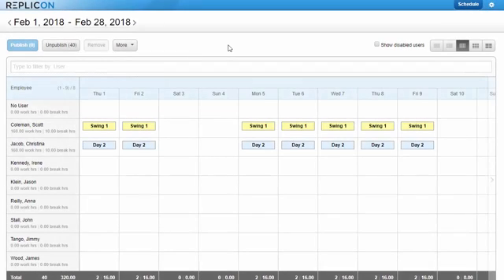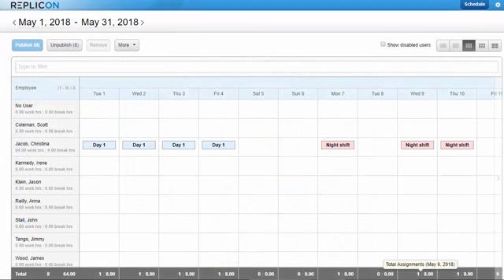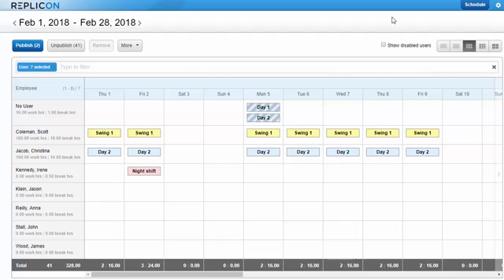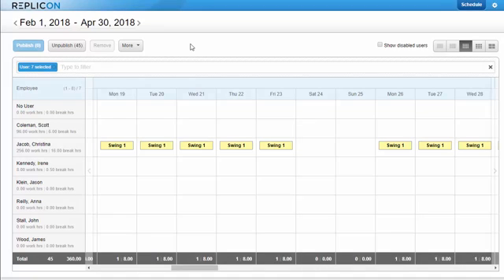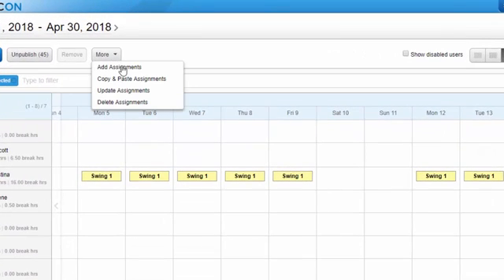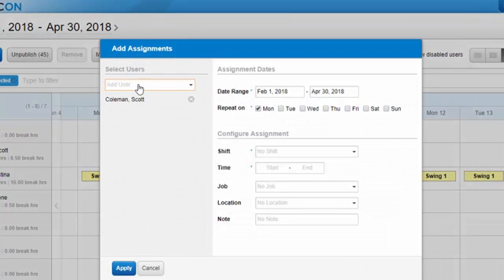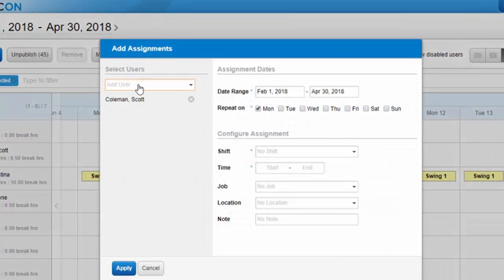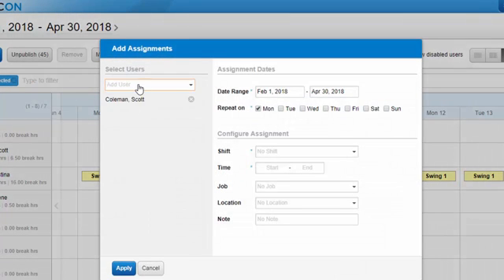How to Set Up Employee Schedules - Replicon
Learn all about creating and distributing schedules using Replicon!

Replicon makes it easy for managers to create and publish schedules that employees can then view via our web or mobile apps. In this video, I'm going to show you how scheduling works in Replicon. From when the administrator sets up shifts to when the end user views their schedule.
I'll cover the difference between shift schedules and office schedules, creating shifts, a tour of the shift scheduling interface, assigning shifts to employees, editing copying, and moving shifts, publishing shift schedules, and viewing shift schedules.

This video will focus on the difference between shift schedules and office schedules. Mainly on shift schedules but before I start talking about those I want to make sure all viewers understand the difference between the two types of schedules Replicon offers. You can assign users either office schedules or shift schedules. What's the difference? Office schedules are the simpler type of schedule. Office schedules always follow a recurring pattern, they are not variable. So for example, an office schedule could be for 8 hours per day from Monday to Friday or it could be a recurring 8-day schedule of 4 12-hour days followed by 4 days off. But the bottom line is an office schedule always repeats a pattern. In contrast, shift schedules are variable, for example a shift worker may work one shift one week and then switch to another the next week.

Before your schedule manager could assemble shift schedules the administrators should create the building blocks of those schedules, the shifts. To create a shift the administrator clicks the shift item located under schedules on the administration page then clicks add shift after entering a name for the shift and ensuring its status is set to enabled. You can choose a color for the shift display as the color is important since schedule managers often rely on color coding to distinguish shifts when laying out their schedules. Then at a default start and end time and add any breaks that are required by selecting their start time duration and type note when assembling a schedule. A schedule manager will be able to override the default shift times if necessary but they won't be able to override break times once you click Save.

A tour of the shift scheduling interface schedules is carried out by a schedule manager. This is a specific role in Replicon that deals exclusively with schedules but before we look at how to create schedules let's take a quick tour of the scheduling page. First, open the scheduling page by clicking the schedule entry in the top menu note that you can change the date range in view. Though the full date range you select may only be visible by scrolling using the scroll bar at the base of the schedule. You can also change how much of the schedule is visible at a time by changing the zoom level using these buttons. All employees who have been assigned the shift schedule option in their user profiles will display in the Left column of the scheduling grid.

Finally, notice the no-user row at the top of the grid, you can use this row to hold shifts you need to add but haven't yet decided where. Schedule managers create schedules by assigning the shifts that administrators created. You can assign one shift at a time or assign the same shift multiple times at once.

If you need more information, feel free to visit our Help Center You can also contact our support team by choosing the contact support option available on the top of the page and we will be glad to help you.

Video Highlights:
00:00 Introduction
0:47 The difference between shift and office schedules
1:39 Creating shifts
2:39 A tour of the shift scheduling interface
4:00 Assigning shifts to employees
5:57 Editing, copying, and moving shifts
8:01 Publishing shift schedules
9:14 Viewing shift schedules

Grandfather clock sound was served by the freesound project and produced